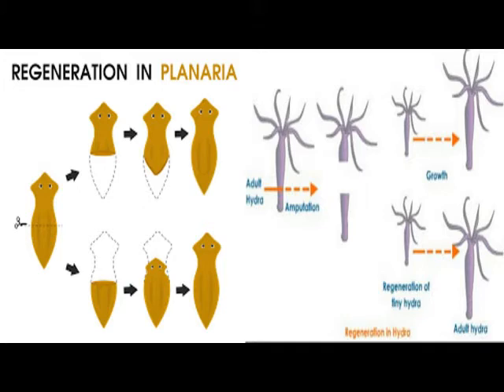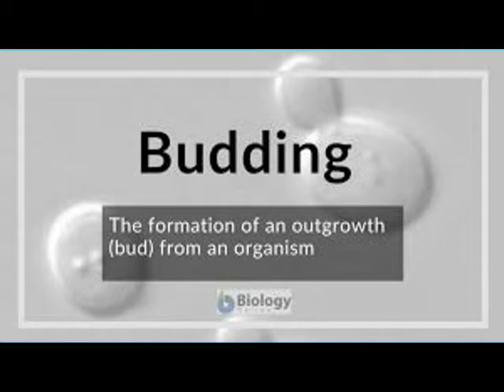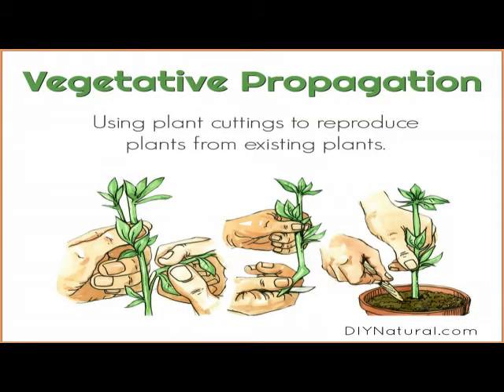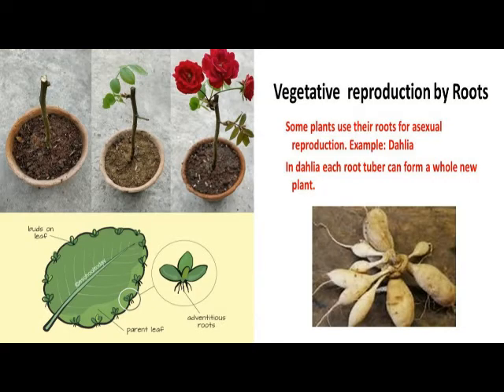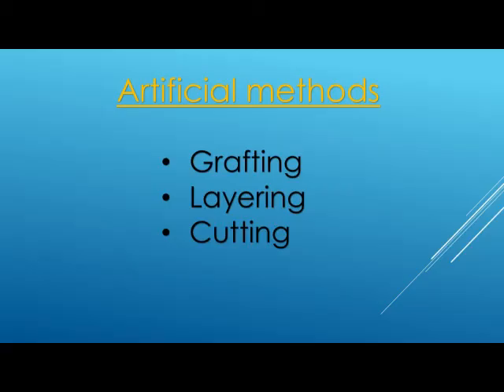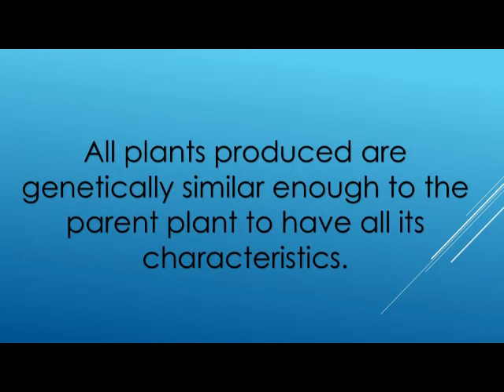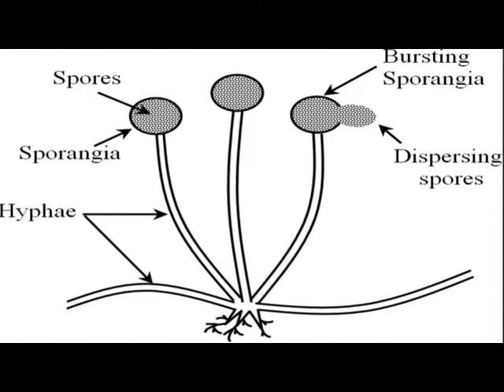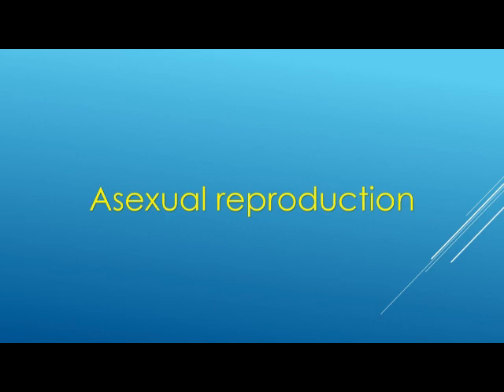10th Biology| How do Organisms Reproduce?